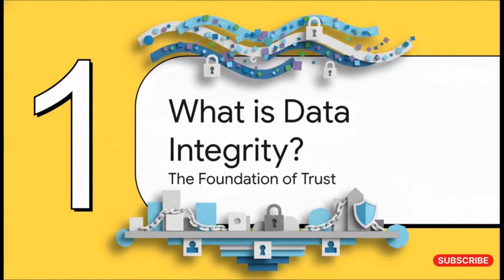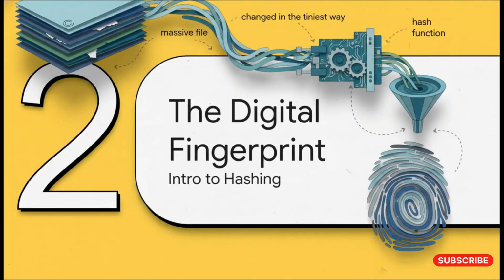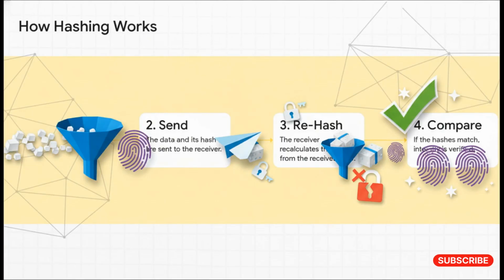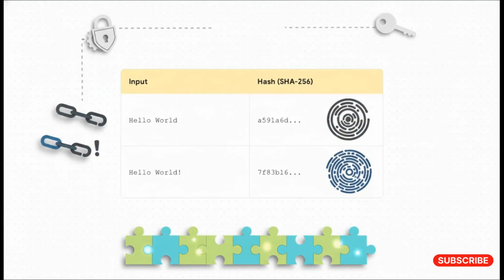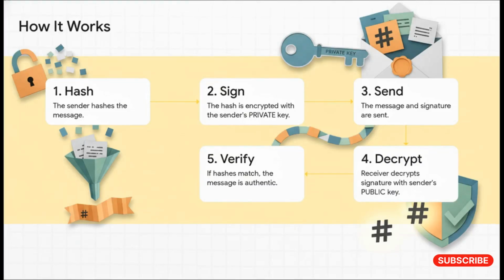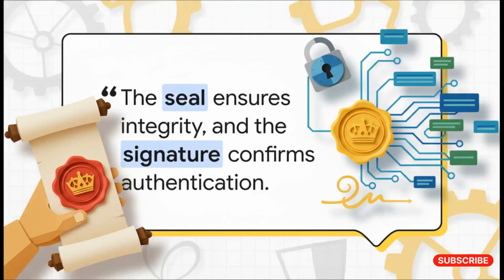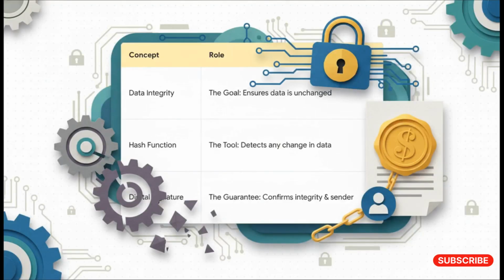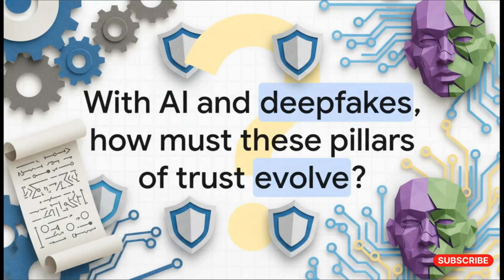Data Integrity Explained | Hash Functions & Digital Signatures | Cybersecurity Basics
Data Integrity is one of the most important concepts in Cybersecurity, Computer Networks, and Blockchain. In this lecture, you will learn what Data Integrity means, why it is critical, and how it is maintained using Hash Functions and Digital Signatures.

• What is Data Integrity and why does it matter?
• How Hash Functions work with real examples (Avalanche Effect)
• Step-by-step explanation of Digital Signatures
• Difference between Hashing and Digital Signatures
• Real-life applications in banking, blockchain, medical records & more

Perfect for students of Computer Science, Cybersecurity, Networking, and anyone preparing for exams or interviews.

Our videos are designed with clear step-by-step explanations, real-world examples, practical tips, and easy-to-understand visuals so you can truly grasp the concepts and apply them confidently.
Drop your questions, suggestions, or topic ideas in the comments — we love hearing from you and improving based on your feedback!